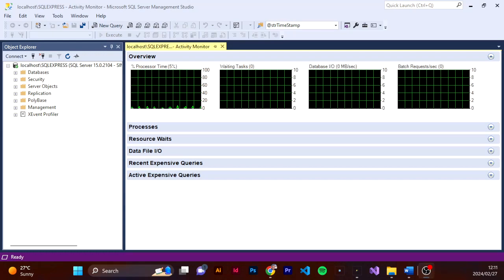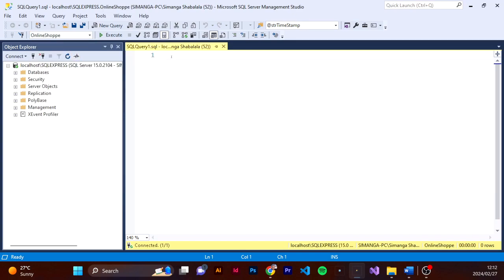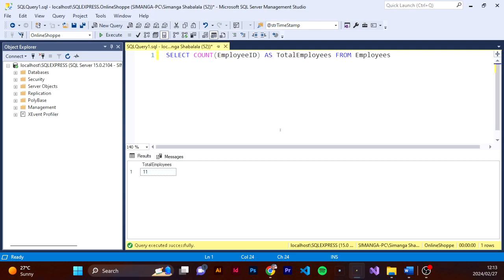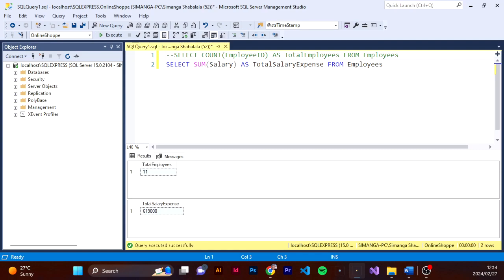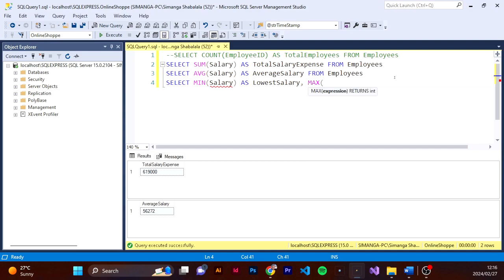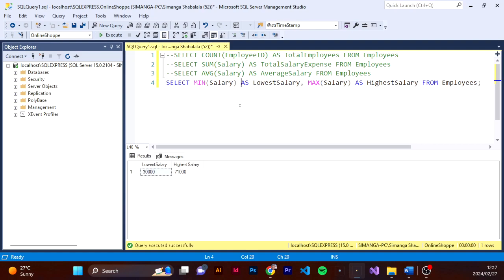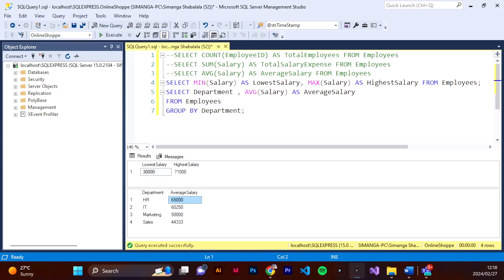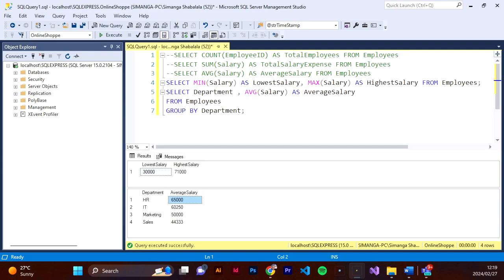25. Mastering SQL Server : Aggregate Functions